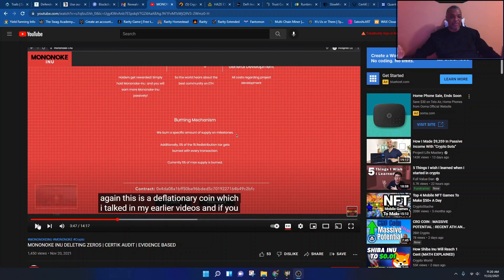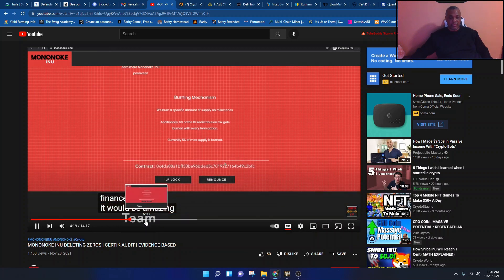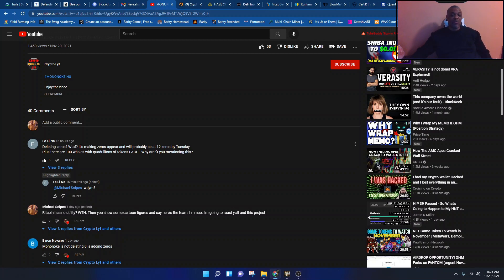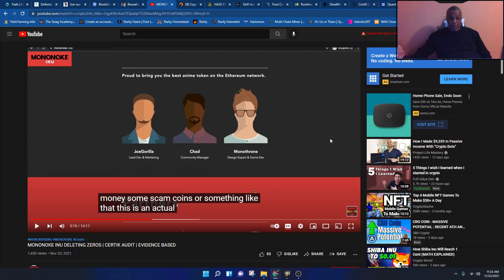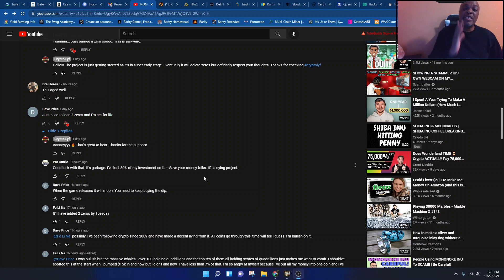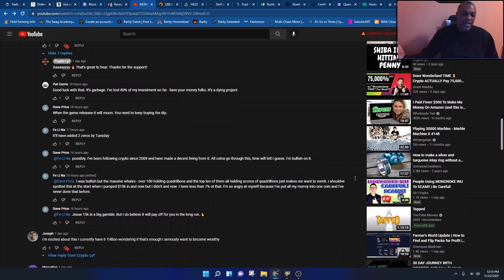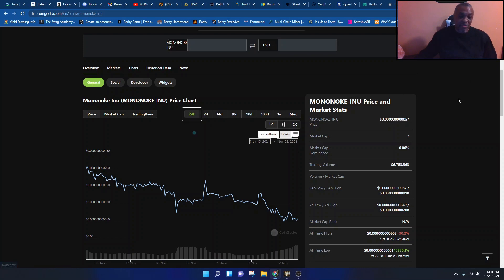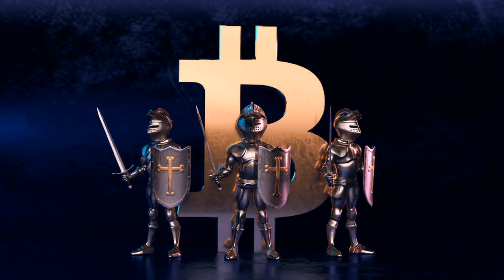MONONOKE INU FUD? | (INVESTORS SOUND OFF!)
In this video I go over some of the red flags I see in the project as well as document some of the investors comments and give a voice to those who have been silenced by the team and influencers. This video is for everyone to express themselves whether you are for t or against it. Sound off!
But if you say BTC has no use case after countries are using it as a currency as just one example
"I don't know what to tell you".

Chapters

0:00 Intro
0:50 My Youtube Content Reaction
1:30 Bitcoin has no Utility?
2:50 The Team Reveal Reaction
3:40 The Disclaimer
4::00 The Comment Section
6:50 The Original Outro
7:20 Part Two Added (Comment Response)
8:50 Investors Perspective
11:00 The Chart
12:55 Outro